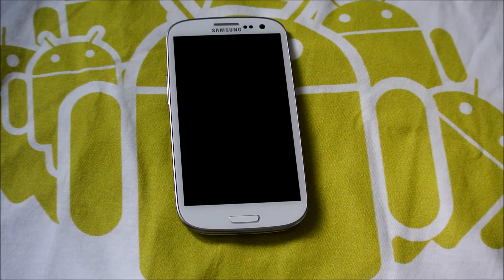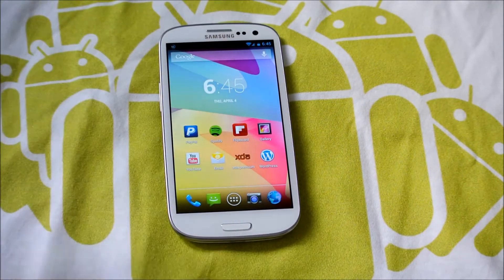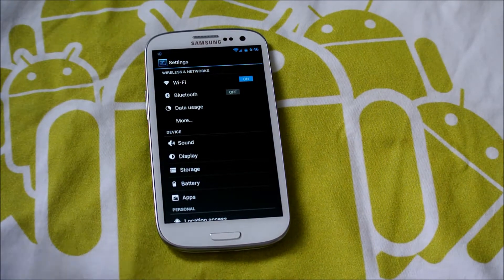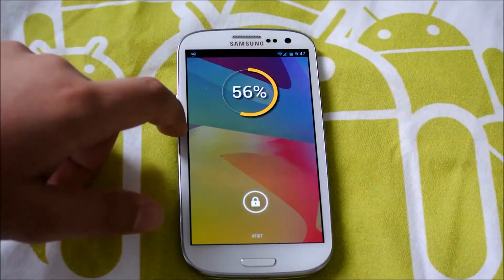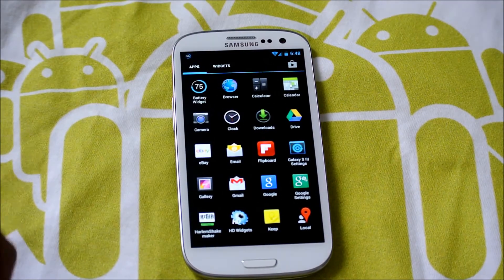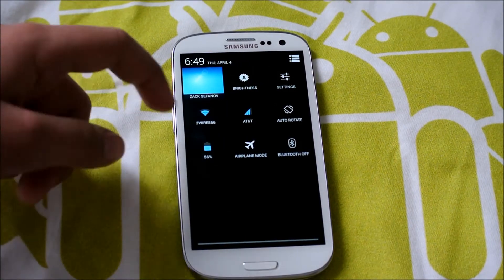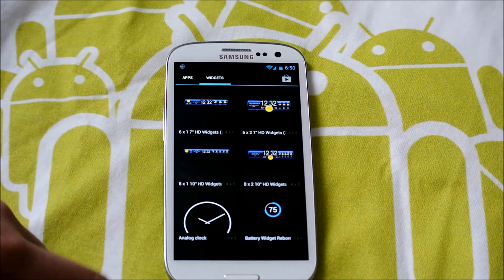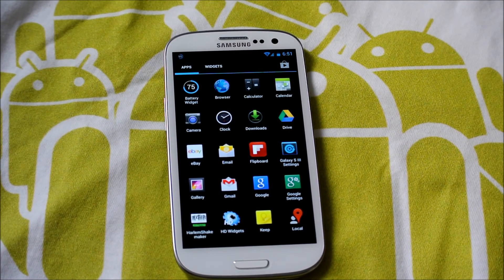SuperNexus (4.2.2) Rom for AT&T, T-Mobile, and International Galaxy S3's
This rom will give you the stock nexus 4 experience and the latest version of android. Try it out!